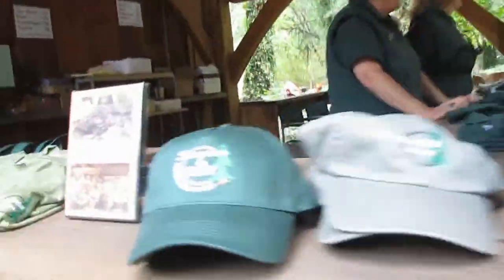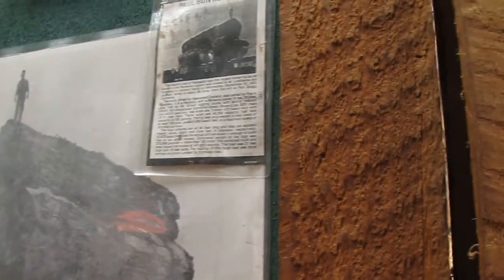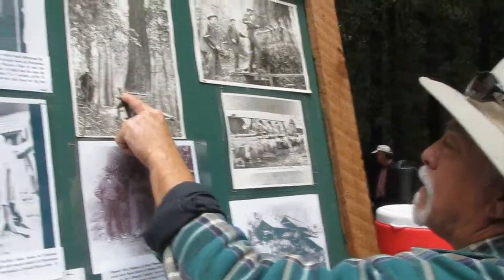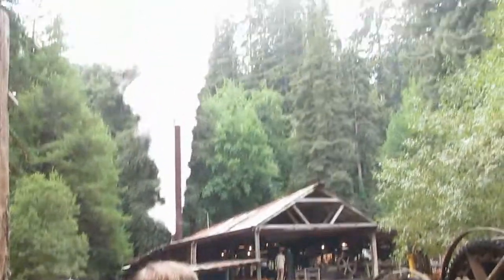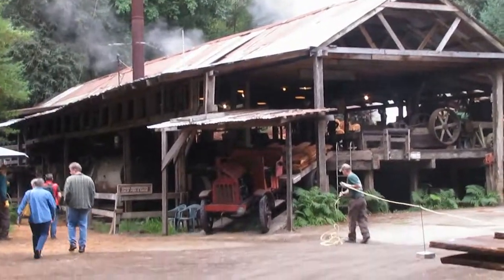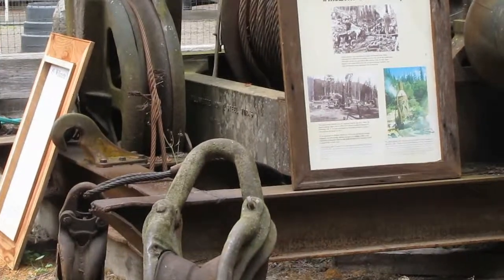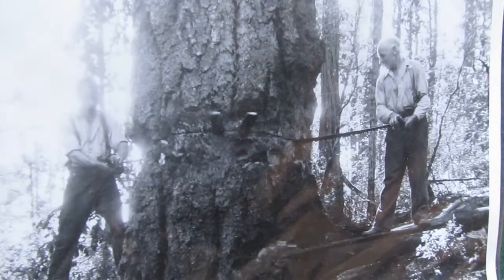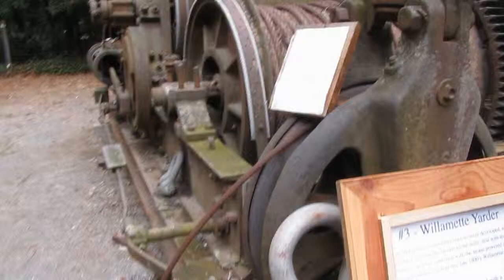OMC Steam Mill Ride one of three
The Oakland Motorcycle Club goes to Sturgeon Mill with Big John, OMC club member and volunteer at this really great place.  I made three videos of this place and recorded a lot of the conversations as we learned about the lumber mill industry before the 1960's.  Consider donating big to this wonderful mill that needs to be maintained regularly.